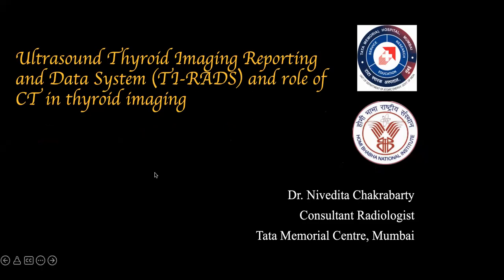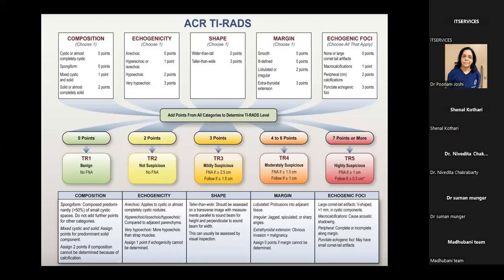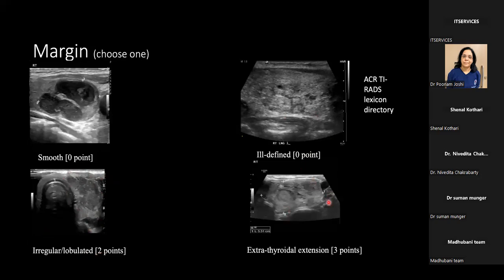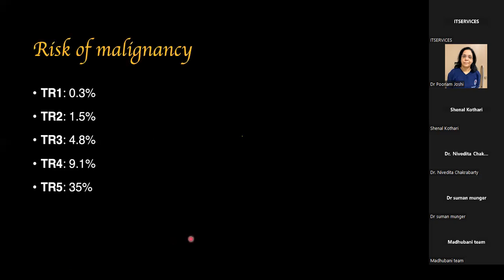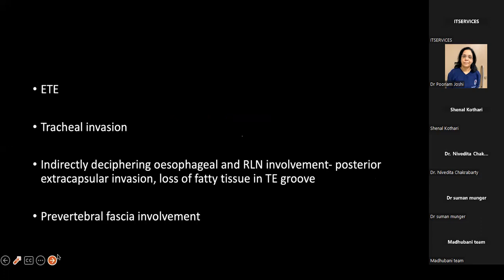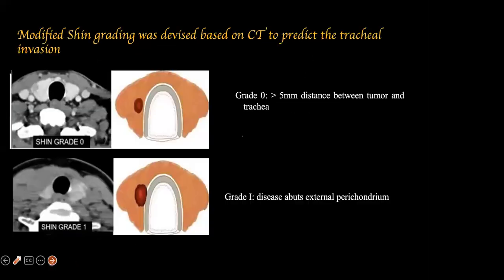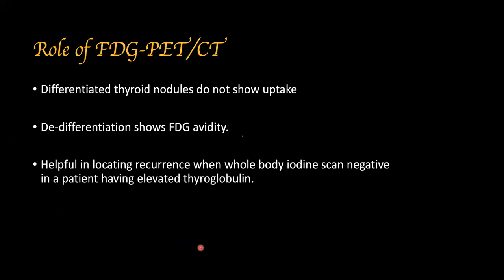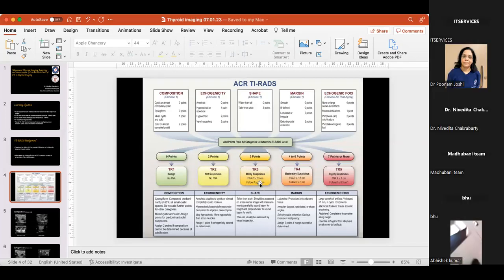Radiological anatomy of Thyroid gland and TIRADS grading- Dr Nivedita Chakrabarty